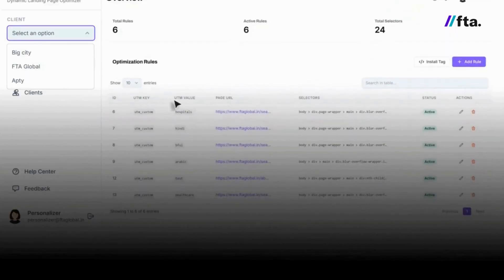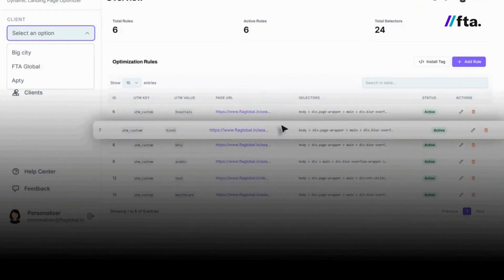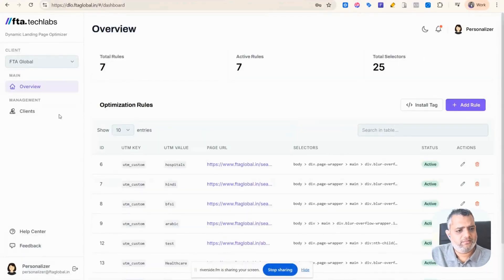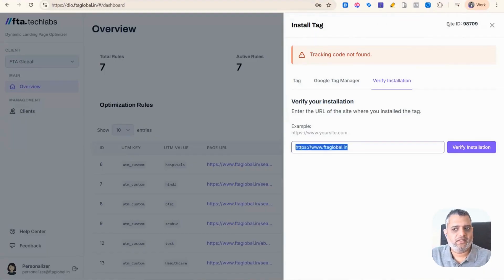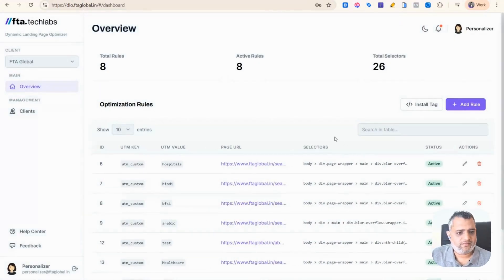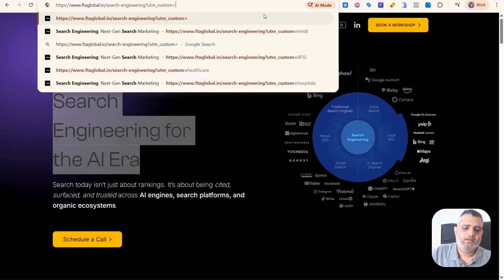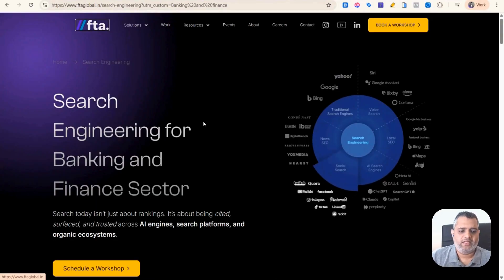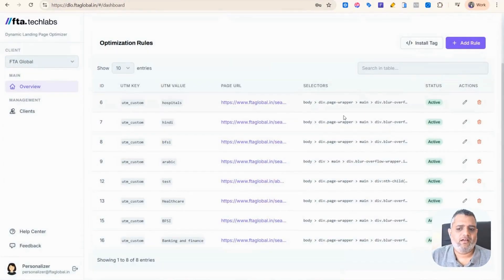Dynamic Landing Page Optimization Tool Explained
Most B2B landing pages don’t fail because the offer is weak. They fail because the message is generic.

Dynamic Landing Page Optimization Tool personalizes your landing page in real-time by analyzing a visitor's intent and behavior, automatically adapting headlines, visuals, and CTAs on the spot. It boosts relevance and conversions without requiring any code changes.

In this walkthrough, Venkatesh S, Director of Performance Marketing at FTA Global, explains why copy, keyword, and landing page alignment is the real conversion lever, and how the Dynamic Landing Page Optimization Tool fixes it and much more.